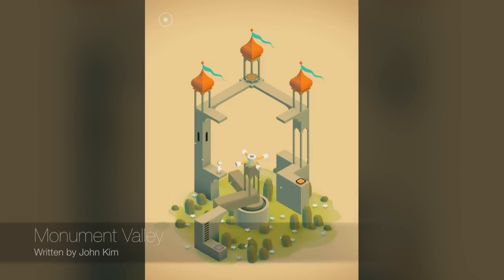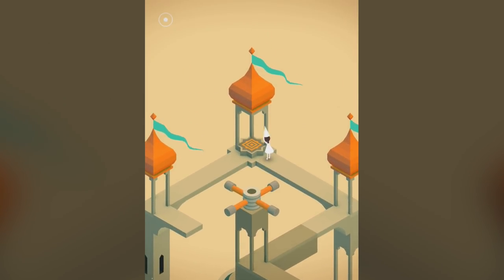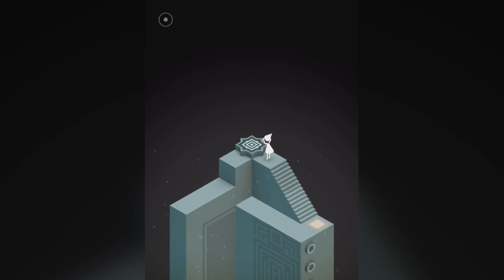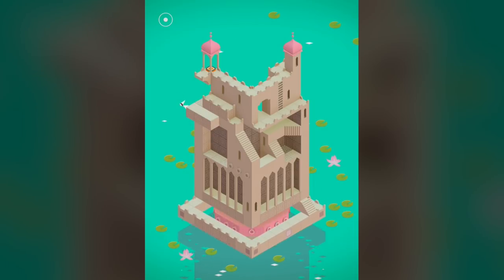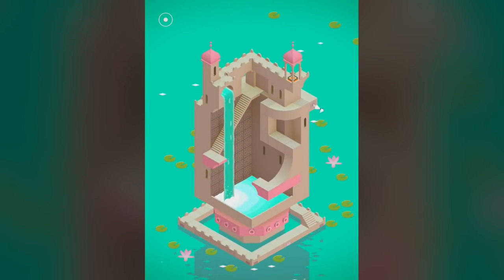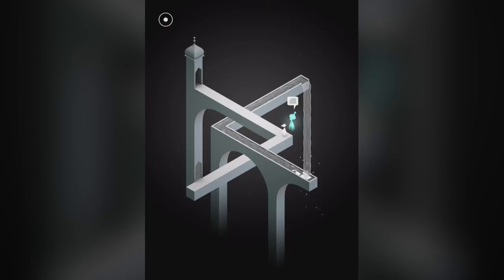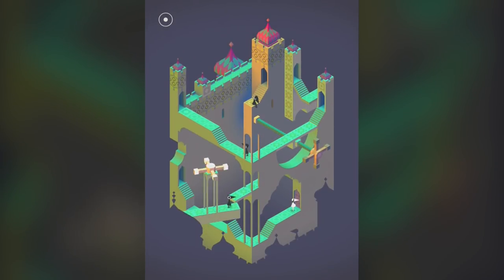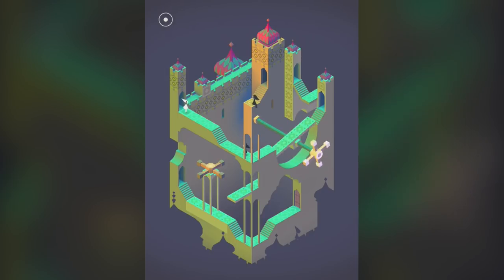Monument Valley Review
In Monument Valley you will manipulate impossible architecture and guide a silent princess through a stunningly beautiful world. Monument Valley is a surreal exploration through fantastical architecture and impossible geometry. Guide the silent princess Ida through mysterious monuments, uncovering hidden paths, unfolding optical illusions and outsmarting the enigmatic Crow People. Inspired by minimalist 3D design, optical illusions and palaces and temples from around the world, every monument is a unique, hand-crafted world to explore.

Twist and drag to reshape the world and help Ida to explore. Designed to be easy for everyone to pick up, enjoy and complete. Audio reacts to your manipulation of the world to provide a surreal and beautiful soundscape. Best experienced with headphones.